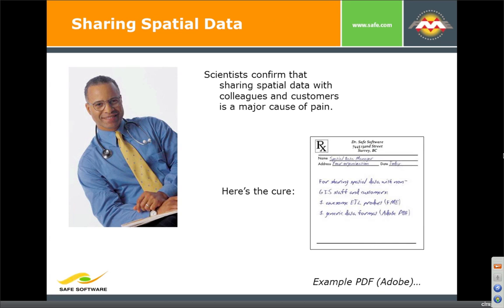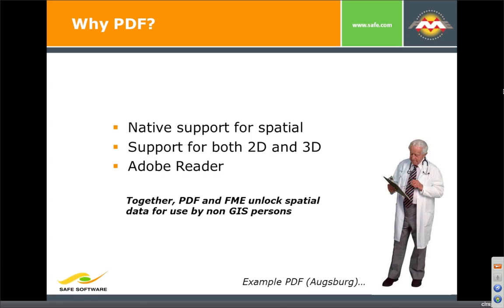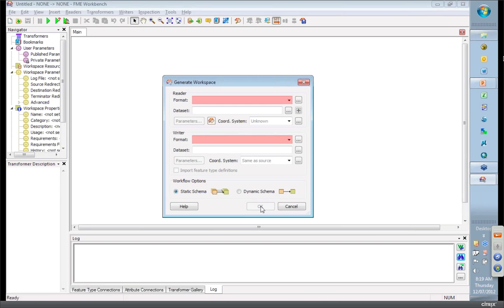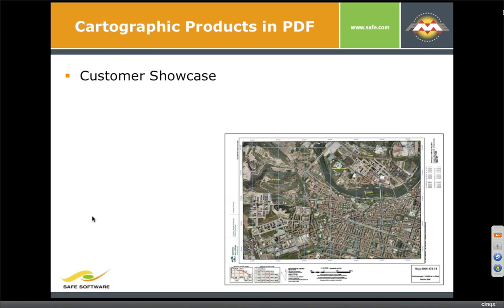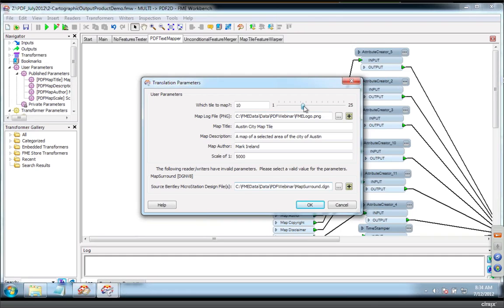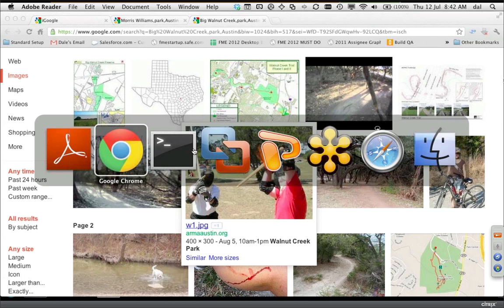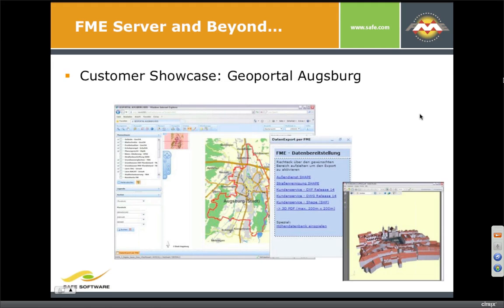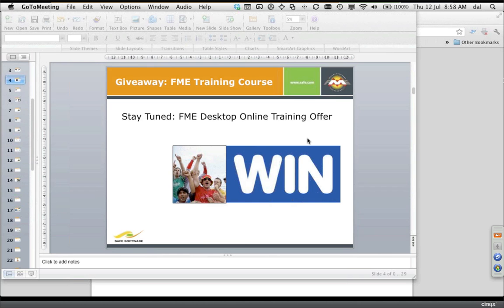How to Share Spatial Data with Anyone, Anywhere as PDF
Learn how to easily create PDFs of your spatial data. You'll find out how to integrate disparate data and share it out as a rich mashup in either 3D PDF or Geospatial PDF. You'll also discover how to create cartographic PDFs ready for printing, and see how automated processes allow you to give others self-serve access to PDFs of data within your databases and systems.